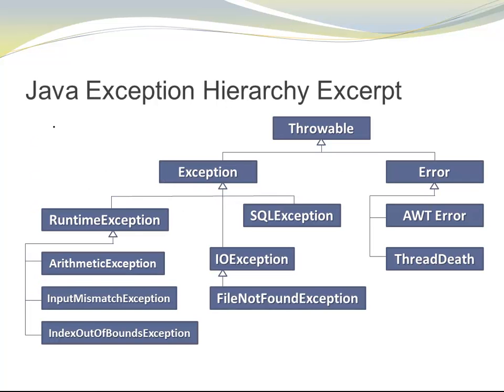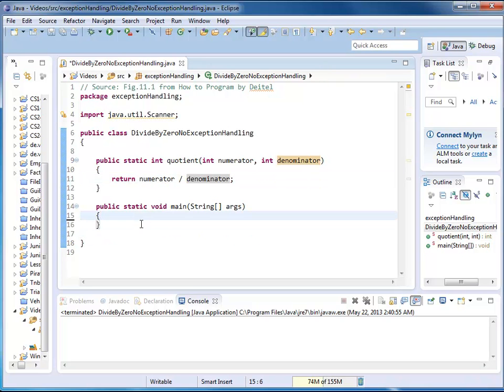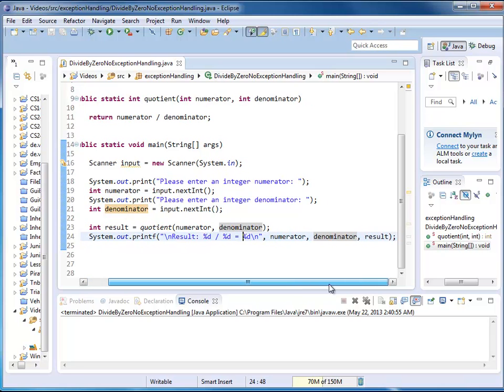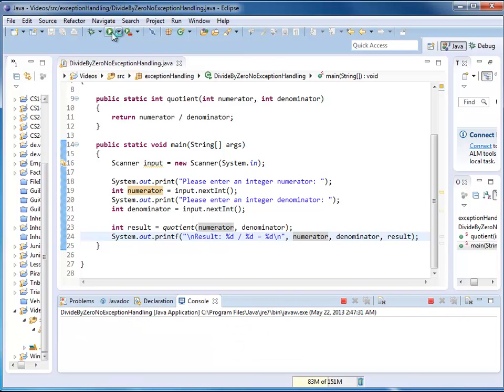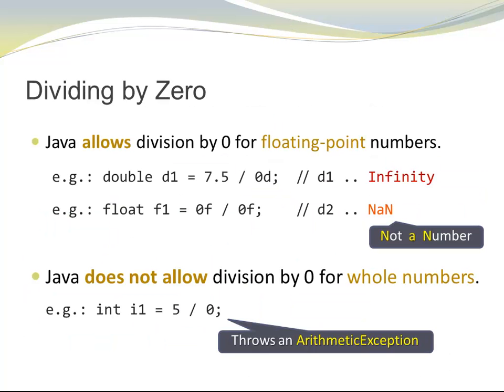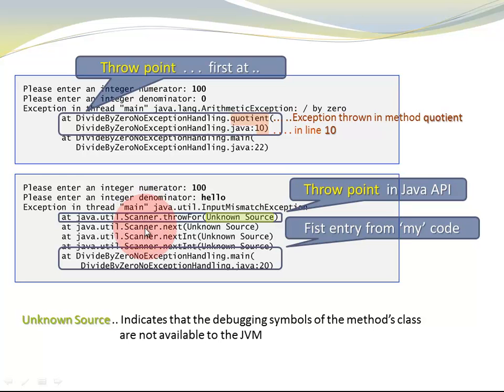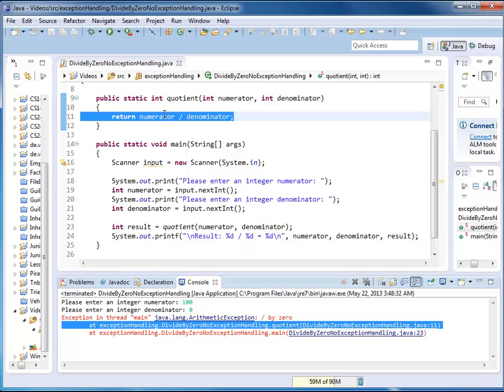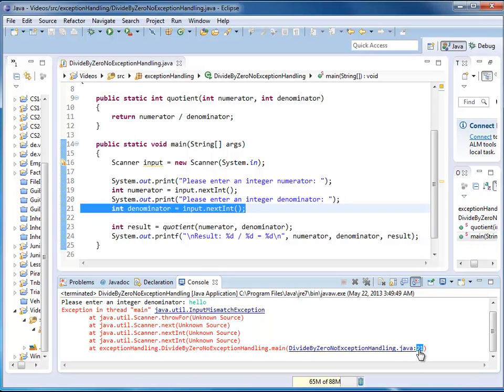Exception Handling Part1 Stack Trace